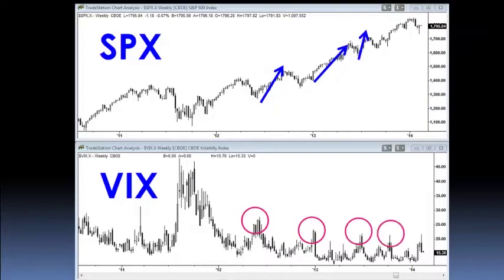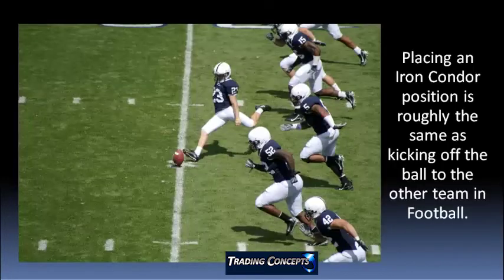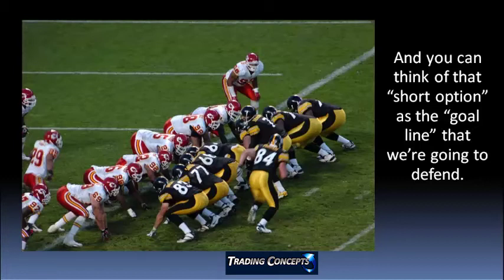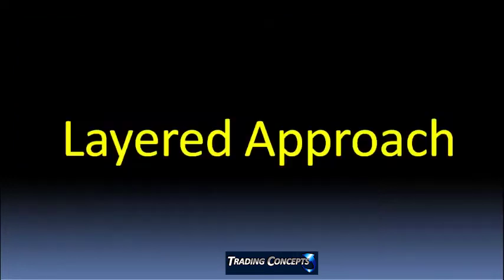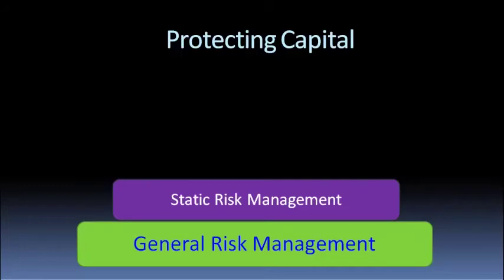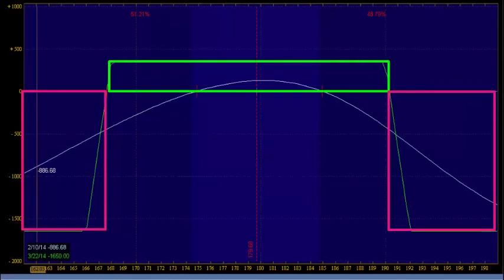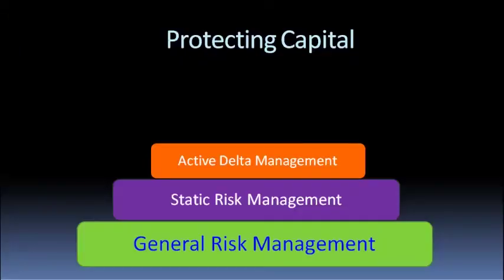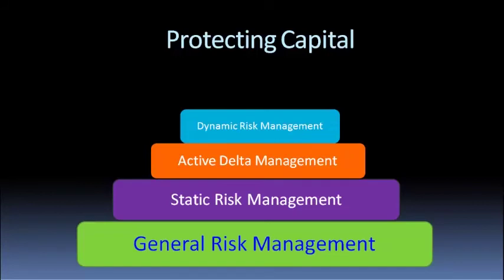Advanced Iron Condor